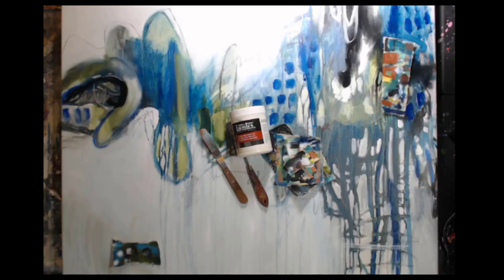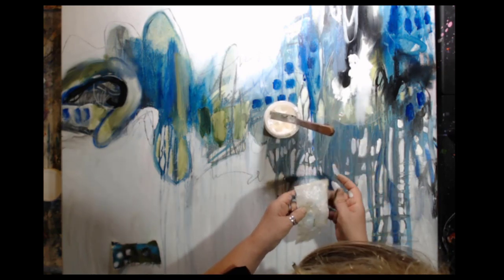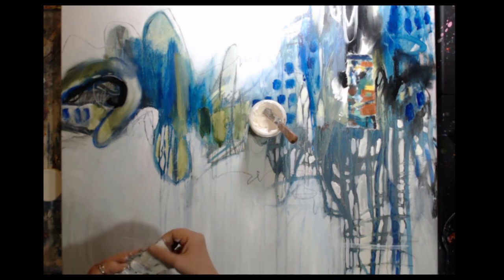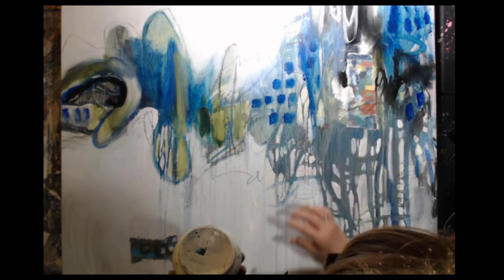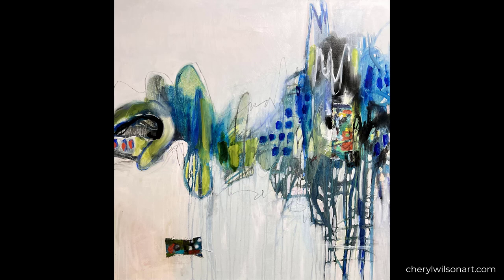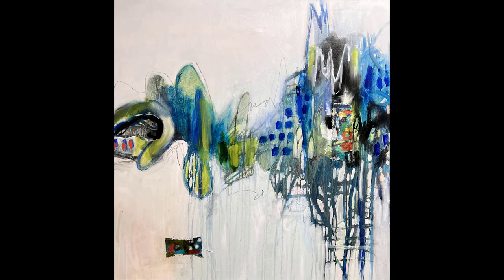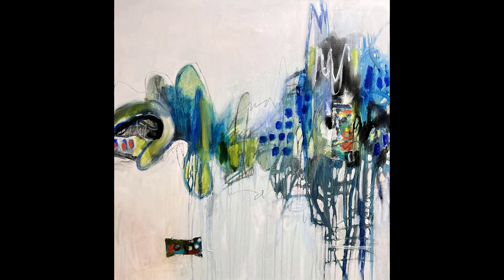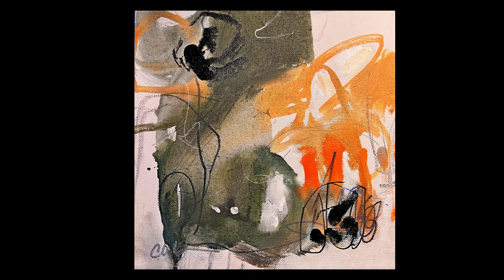What's Working, What is NOT Working working in your Abstracts? How to look at your work.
In this video, I share a couple things.  The main focus is showing two paintings I have completed and going through a list of "Art Elements" to help look at what is working and what I might change to make the paintings more pleasing.  One I decide to make changes based on my review!!   I also share adding two hand painted canvas pieces into my art using a heavy Gel Medium.

I go over Five (5) Elements of Art: Design/Composition/Shape, Value, Color, Line, and Texture. These elements are only from my point of view from my artist journey.

The template I speak to an ("ABSTRACT PAINTING REVIEW TEMPLATE)  to record my thoughts with a place to record what I might change..

You can get the "ABSTRACT PAINTING REVIEW TEMPLATE" two different ways.  First, I supply a coupon code in my Intentional Artist Face Book Group (link below) for a free copy (first 25 that grab one) or you can pop out to my Artist Tools at my Payhip and down one for only $2.00. Any funds collected helps me purchase supplies for future You Tube videos.

You can of course and I encourage you to create YOUR OWN template/thoughts and update it often!!

If you wish to join the FB group to post your results/thoughts and share what you are learning, join here:

If you want to add a hashtag on Instagram, you can use my Intentional
Artist hashtag intentionalartist to share your thoughts and artwork
It is my hope to expand your boundaries and challenge your comfort zones as an artist.